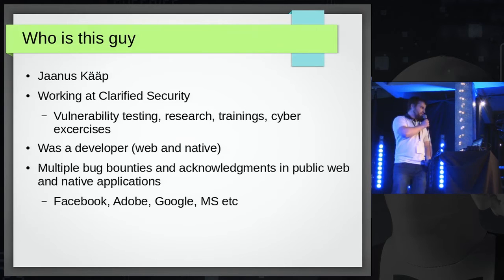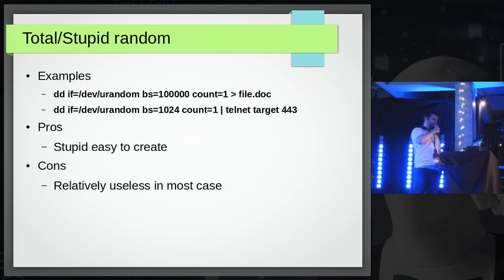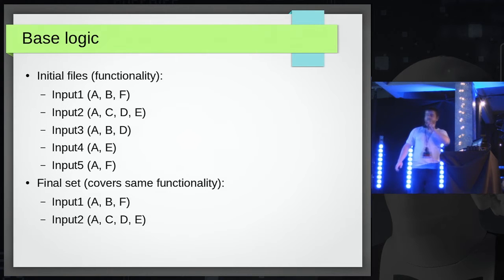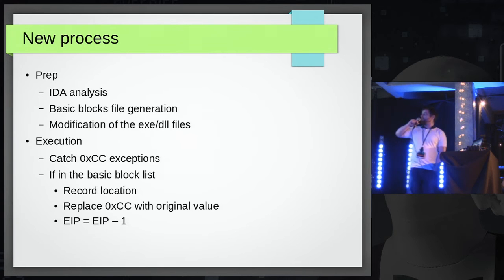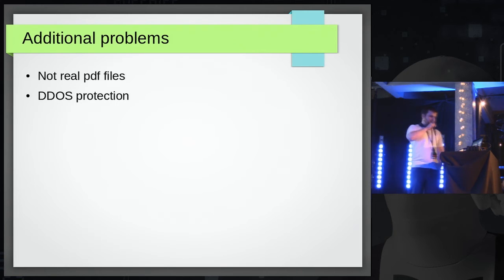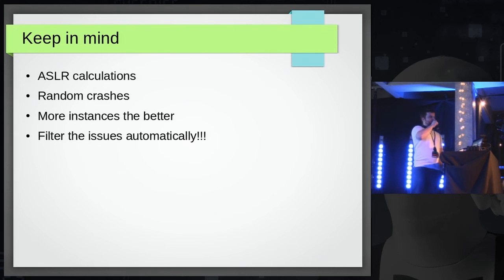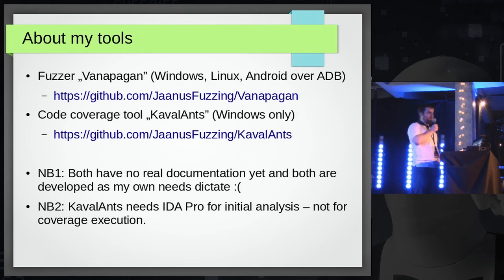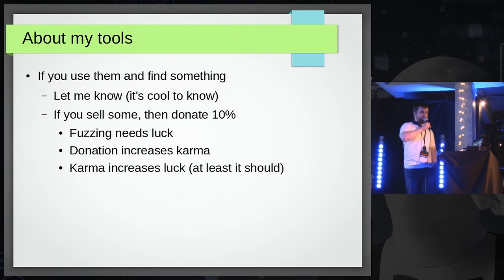Disobey 2016 - Jaanus Kääp - Corpus distillation & fuzzing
Jaanus Kääp presents results of his research and shares the tools used.